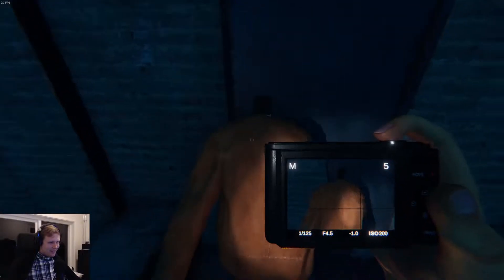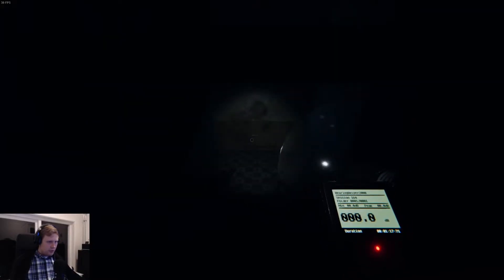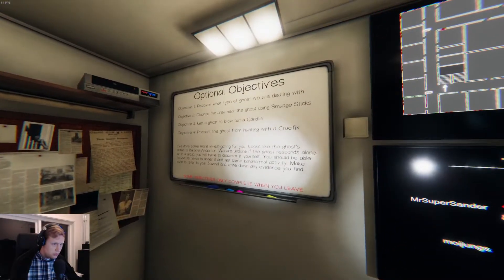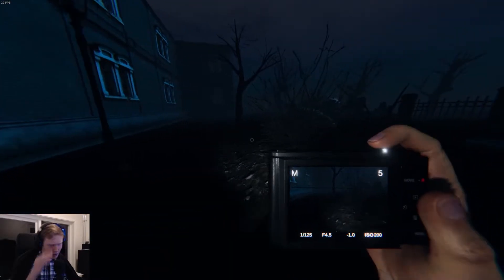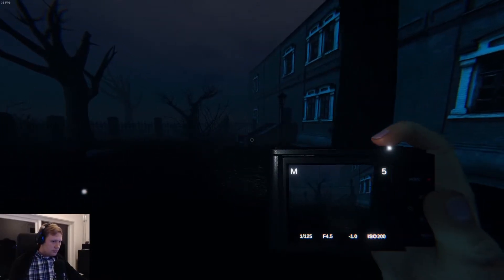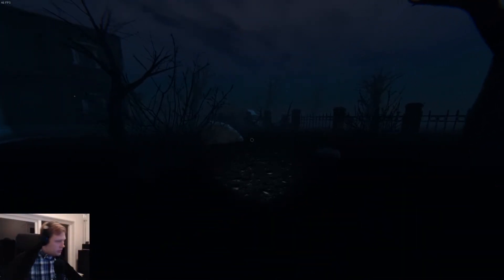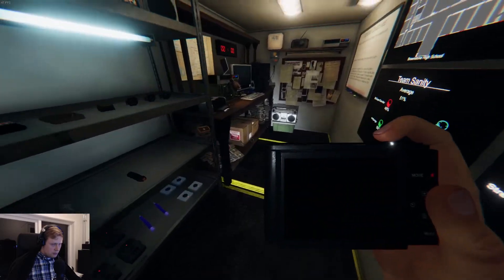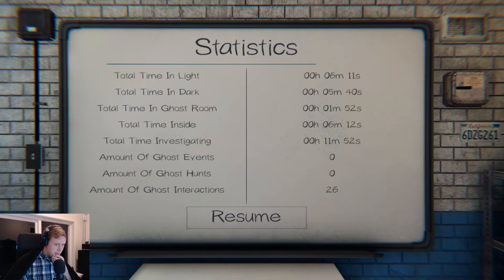PROFESSIONAL is getting TOO EASY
Highschool is fun, we might play it more often.